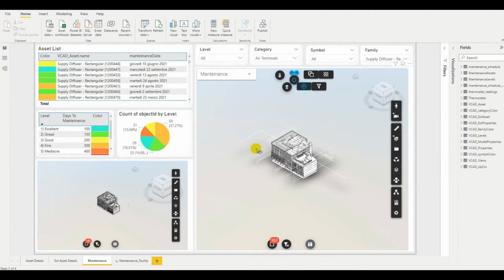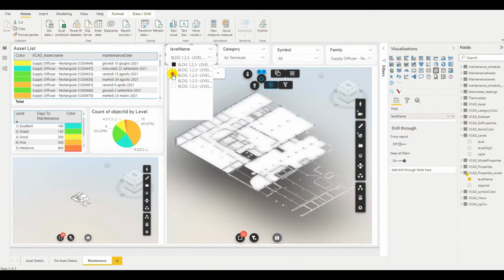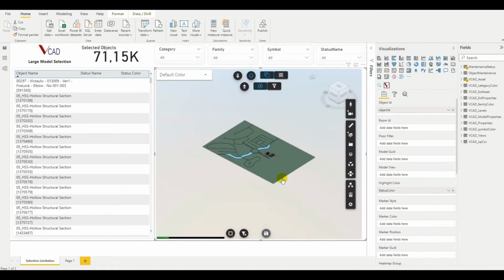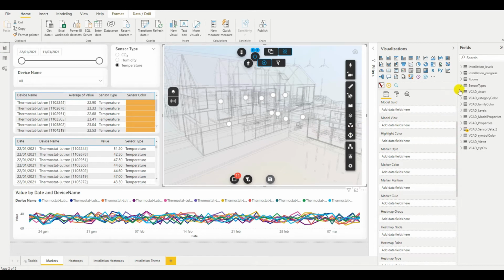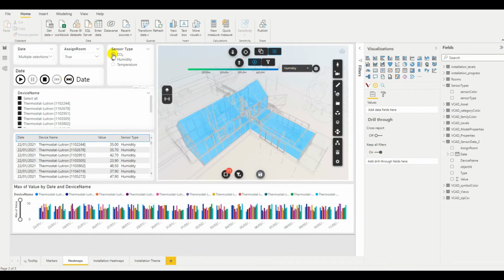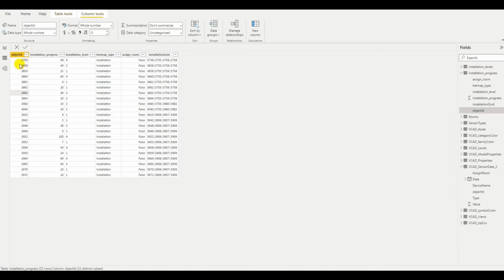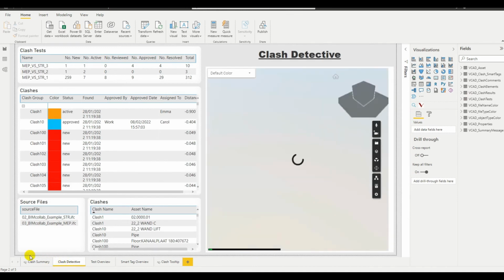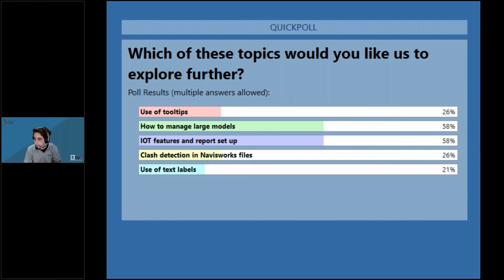Vcad for Power BI new features showcase - Webinar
On February 22nd we gave our fist webinar showcasing some of the new features coming to the Vcad custom visual.

Some of the points covered where:
- How to save camera positioning.
- How to create dynamic tooltips.
- How to manage large files.
- Introduction to IoT features, application of markers and heatmaps on BIM models.
- Introduction to clash detection in Vcad with Navisworks files.

to try Vcad now!